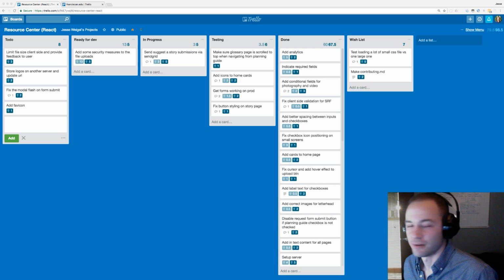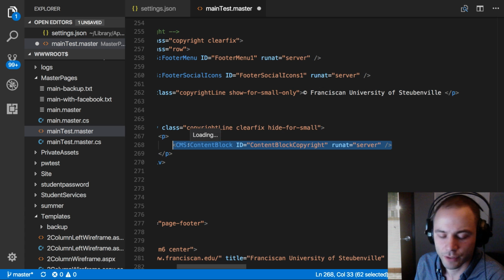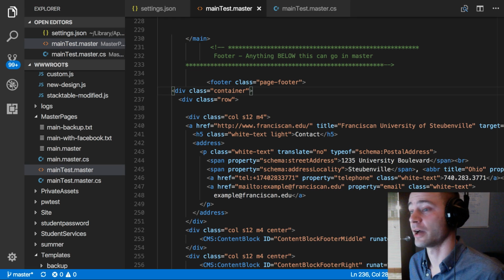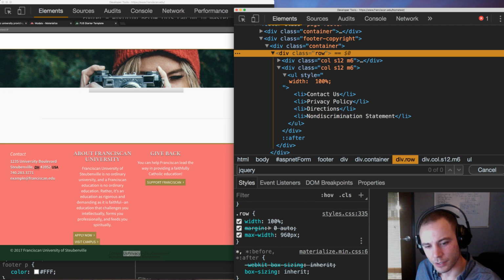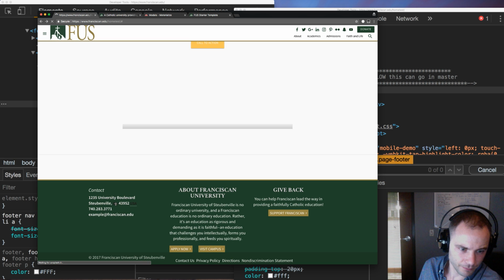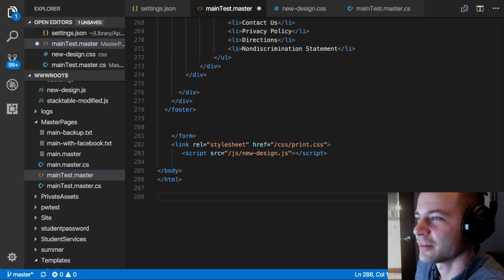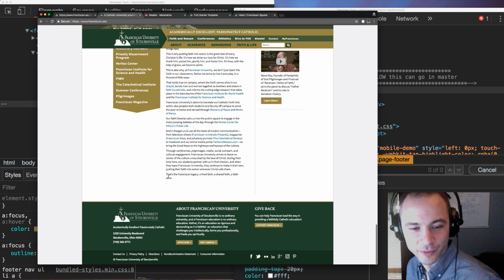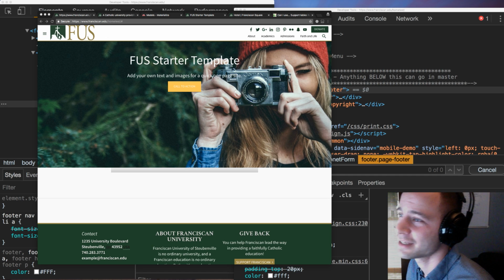Creating a Footer (P3D6) - Live Coding with Jesse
Project 3 Day 6: Creating a footer using MaterializeCSS and the .NET framework.